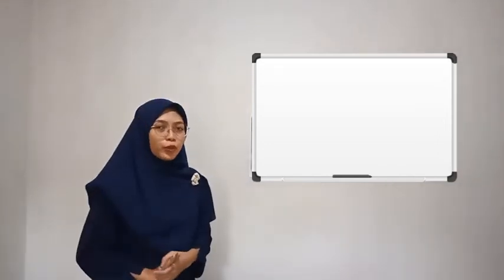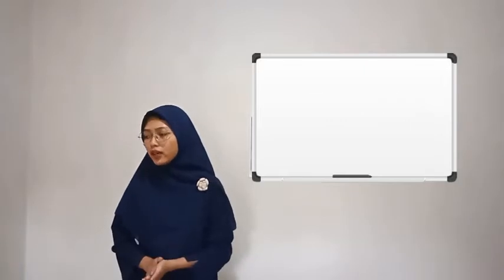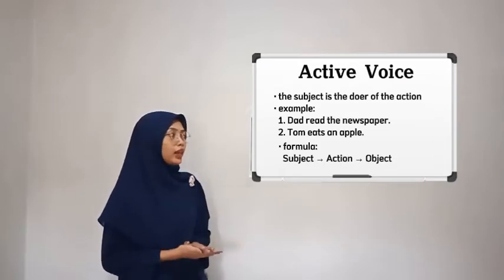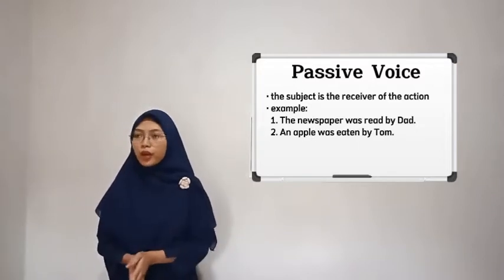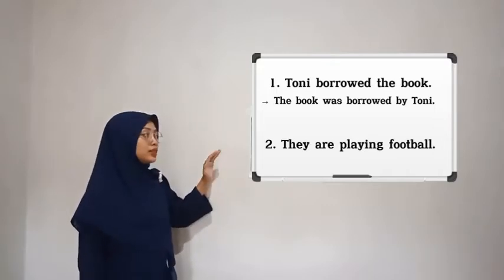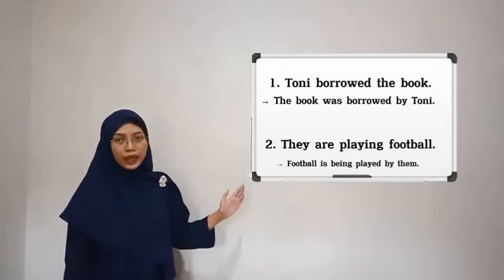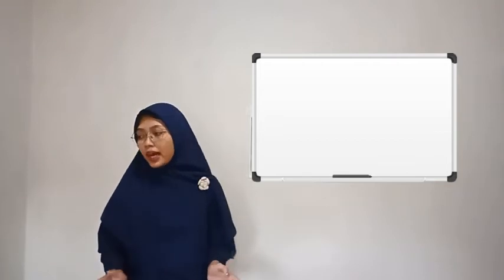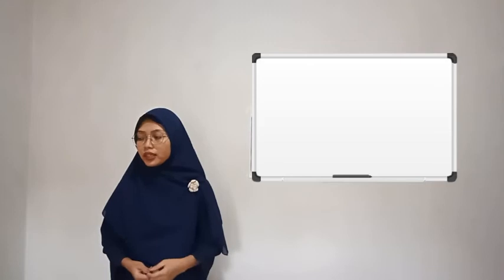TEFL II: Teaching Demo_Writing Skill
. . . ⇢ ˗ˏˋ [Teaching Demo] ࿐ྂ
➮ Skill      : Writing
➮ Topic    : Active voice and passive voice
➮ by         :
    °❀ Relyansyah Anggita
    °❀ K2220065
    °❀ EED '20
    °❀ Sebelas Maret University

This video was made to fulfill my mid project for TEFL II courses. With my respect and blessing, I presented this for my lecture Mr. Sumardi. Thank you for your encouragement, and hopefully this video beyond your expectation.

✎ (❁ᴗ͈ˬᴗ͈) ༉‧ ♡*.✧